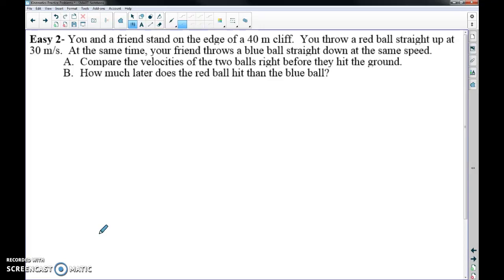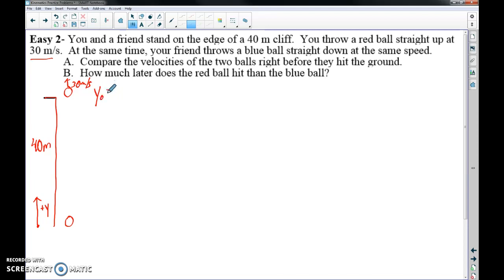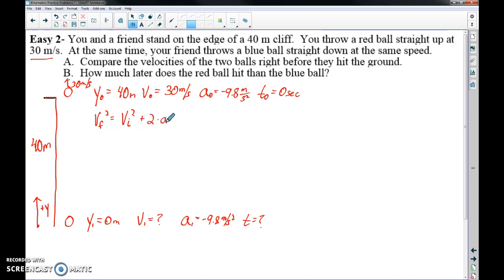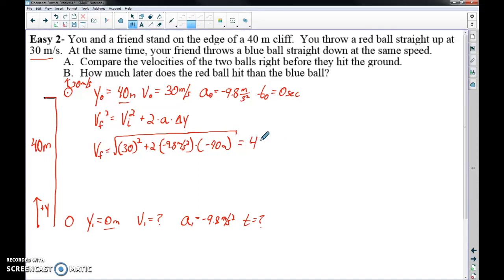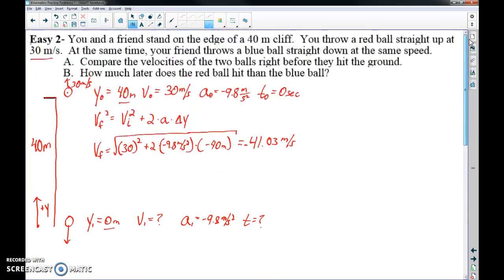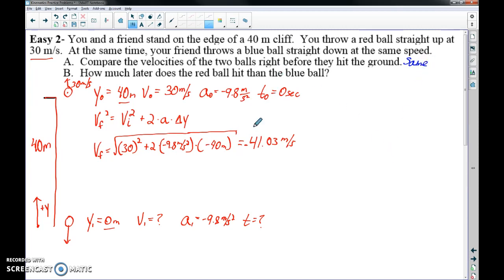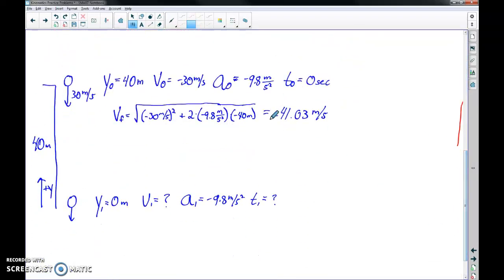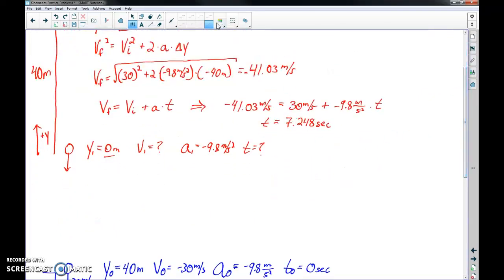Kinematics Practice Easy #2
Solution for problem in class